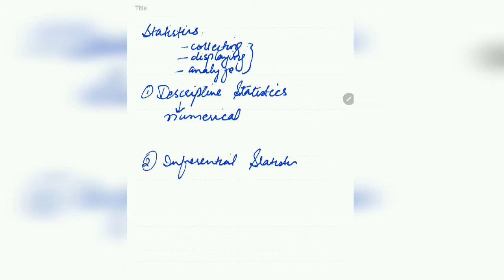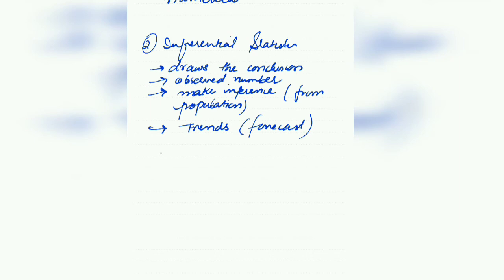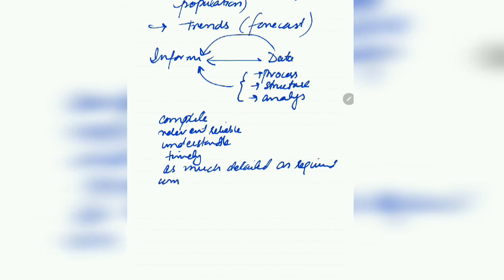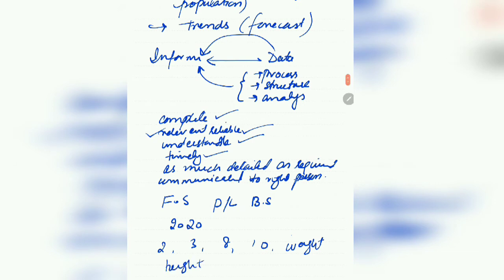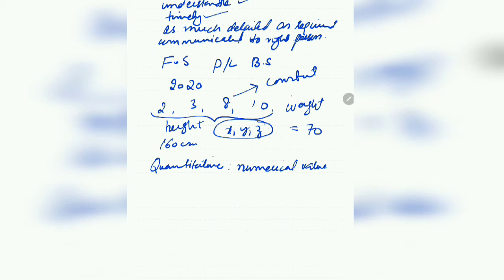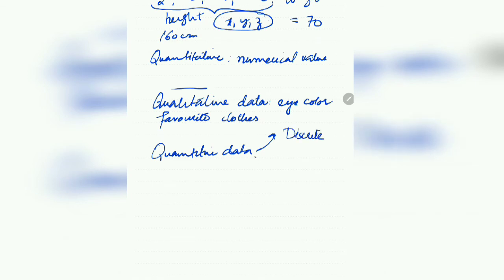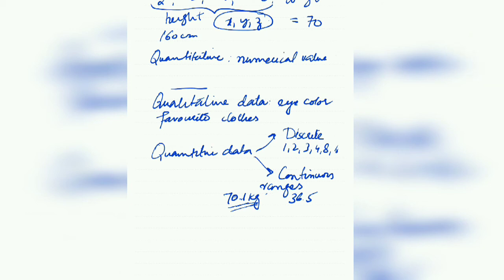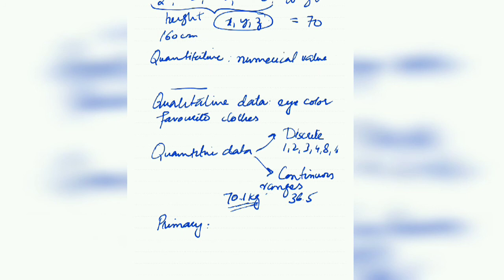Introduction to statistics, lesson 1 part a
These video lectures help students to understand Statistics. Students can use these lectures for Ca exam as it cover all the course material. These lecture series are designed to clear css statistics exam in first attempt.